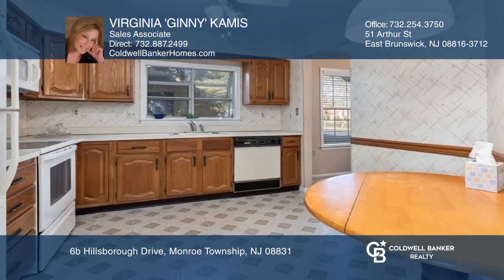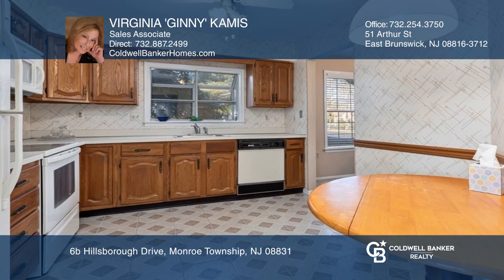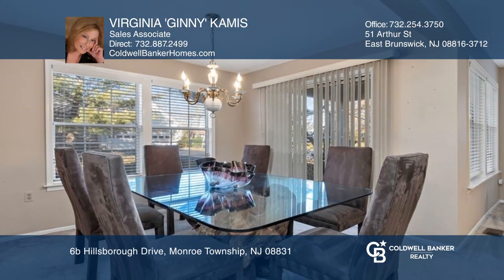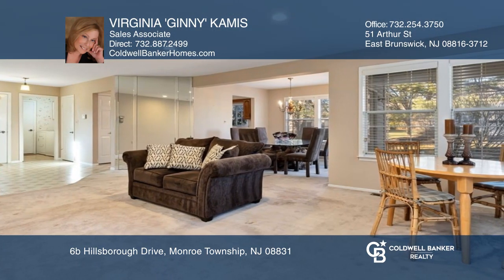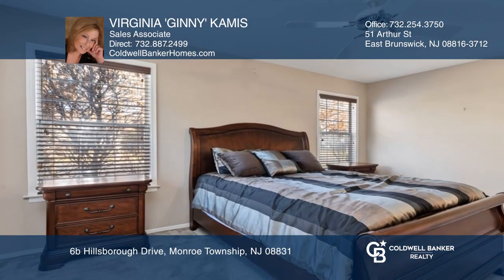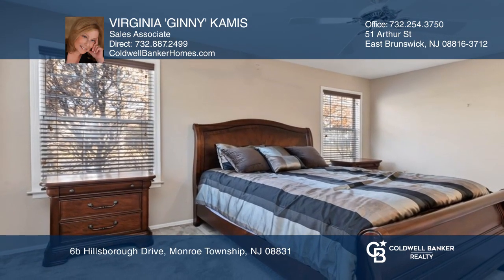6b Hillsborough Drive Monroe Township, NJ | ColdwellBankerHomes.com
6b Hillsborough Drive, Monroe Township, NJ

First-floor, two bedroom, two bath unit. Amenities include clubhouse and an indoor and outdoor pool. There is a security gate, nine-hole golf course, shuffleboard and tennis courts.

There are two nice-size bedrooms and a great floor plan for entertaining.